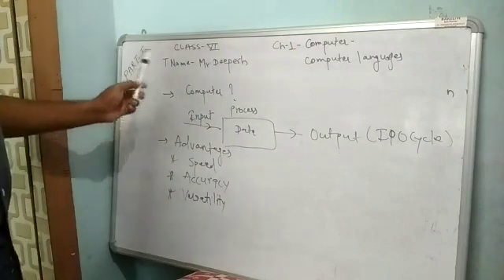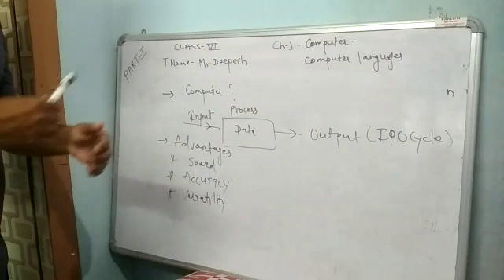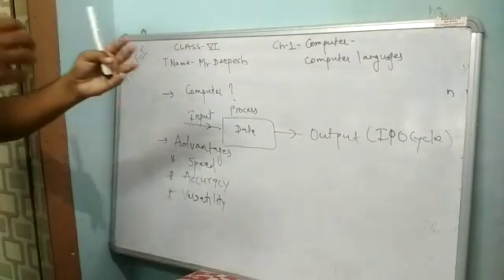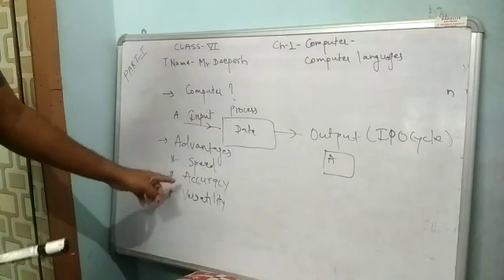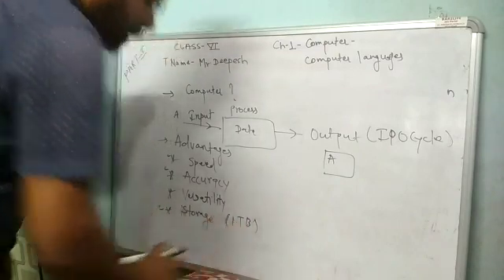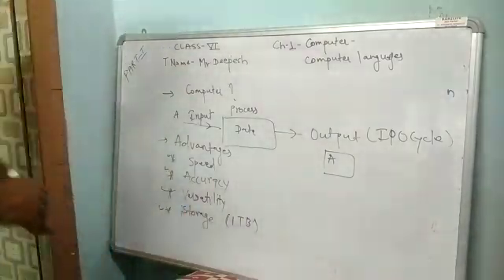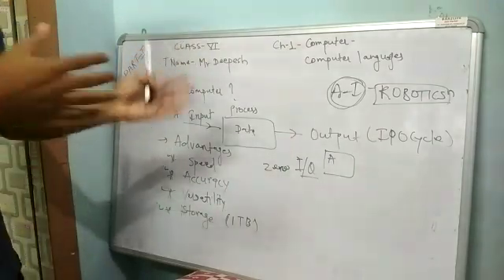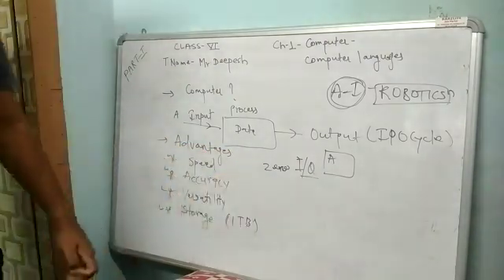CLASS VI/ COMPUTER SCIENCE